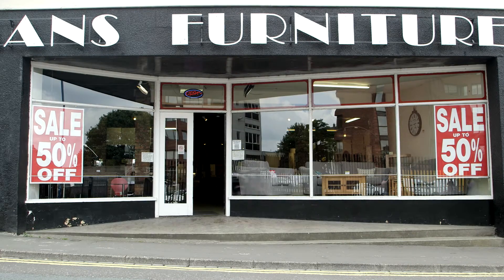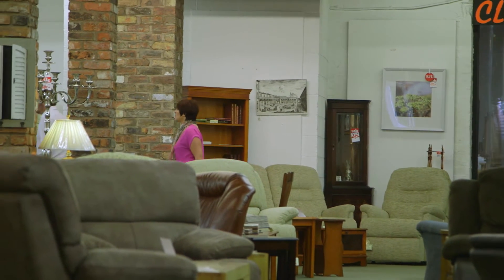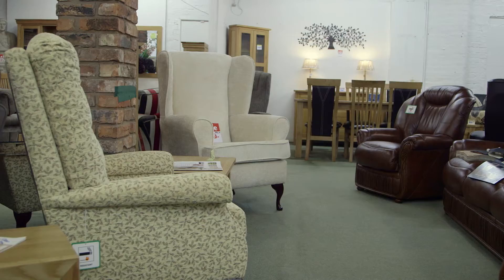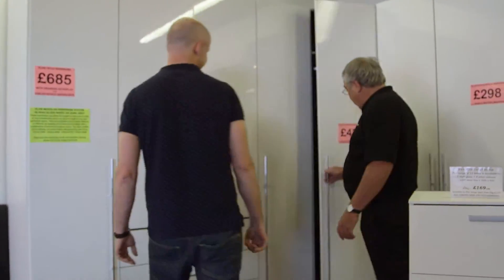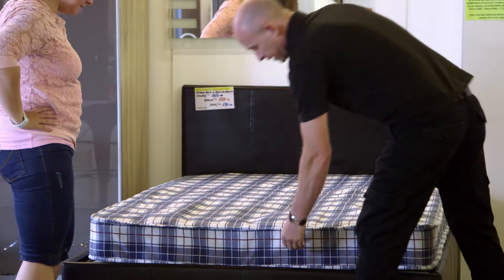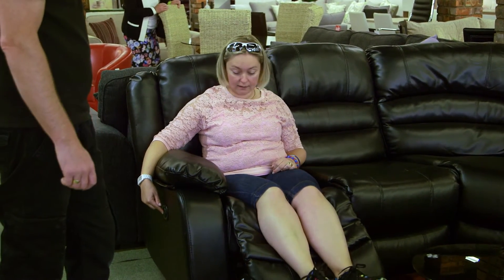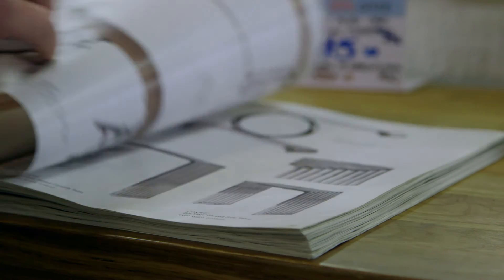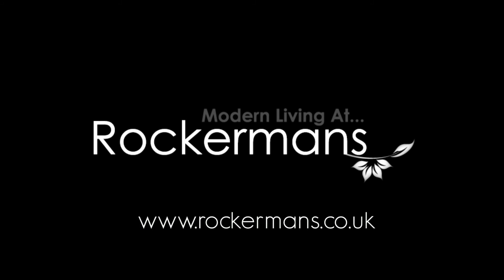Rockermans Furniture Store